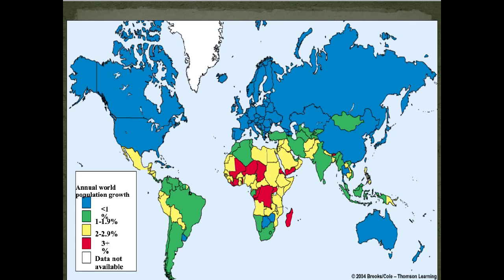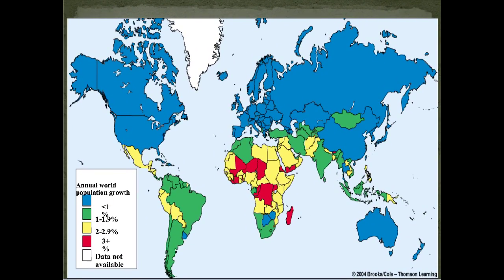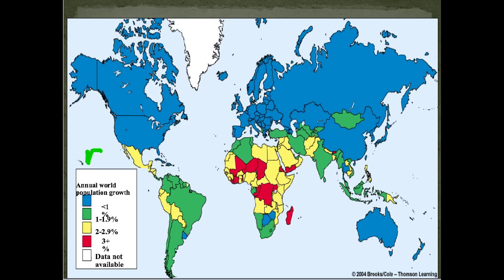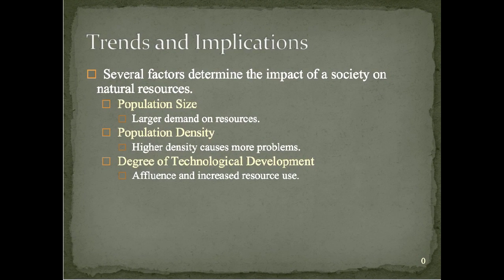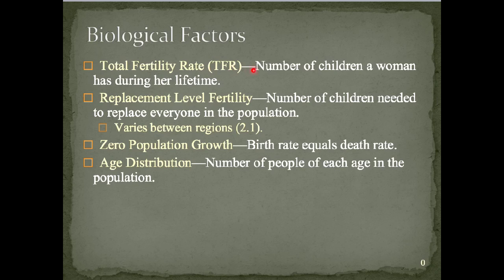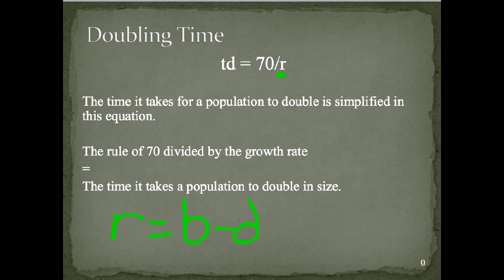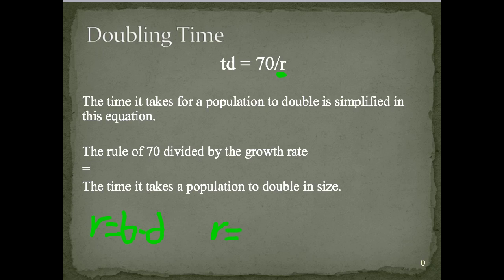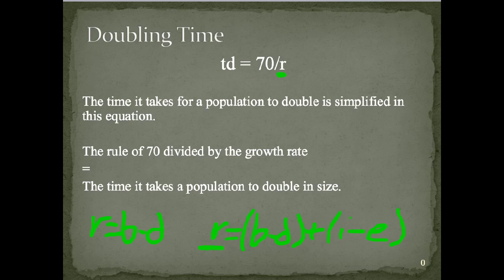APES CH 8 D.mov